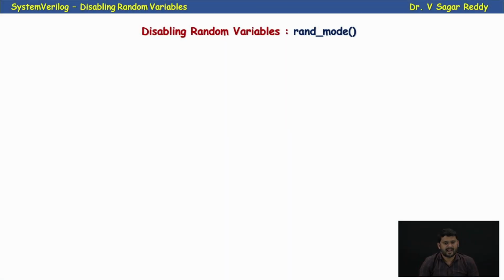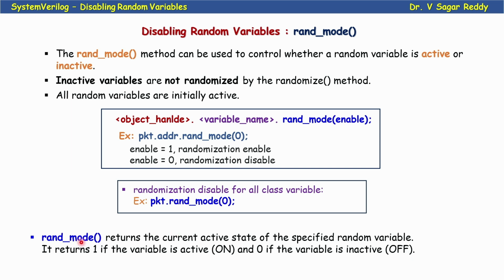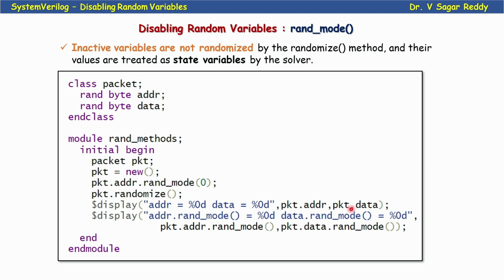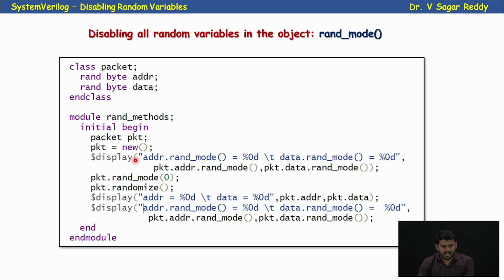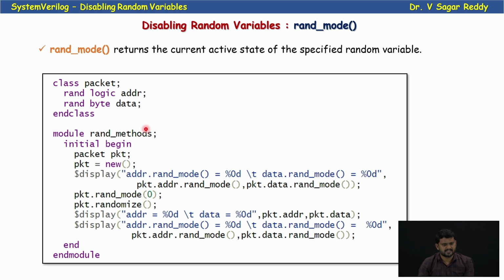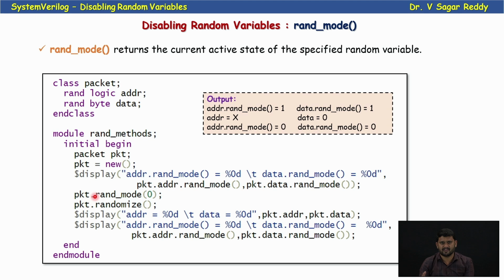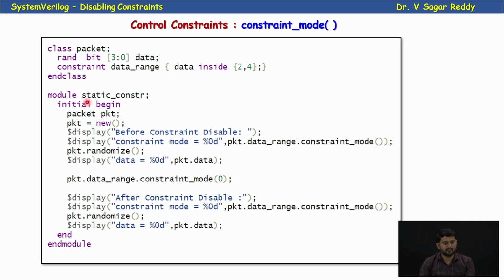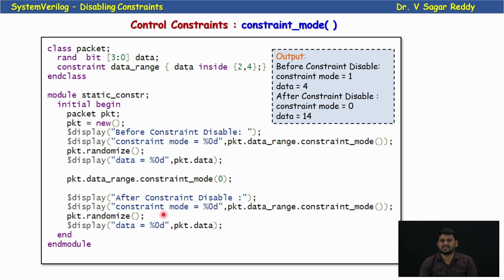Part-5: Disabling Random Variables & Constraints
In this video, we dive into the world of SystemVerilog verification and explore the essential technique of disabling random variables and constraints. Learn how to effectively control and optimize your verification environment by selectively disabling variables and constraints, leading to faster and more accurate testbench results.